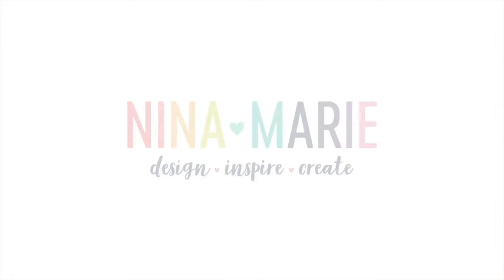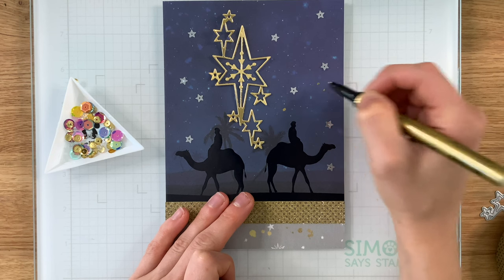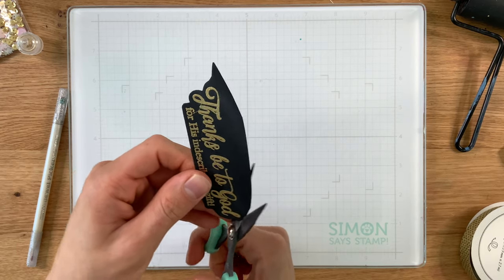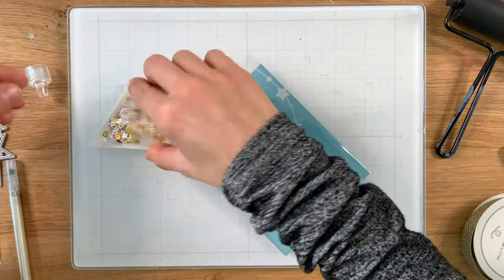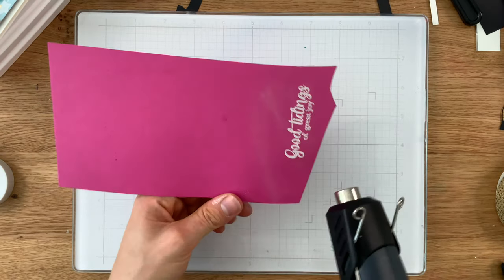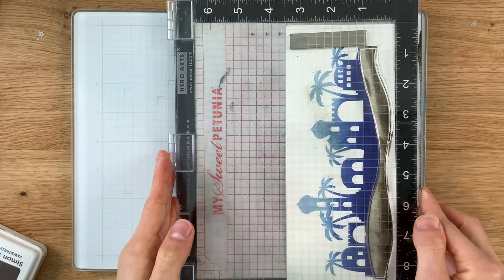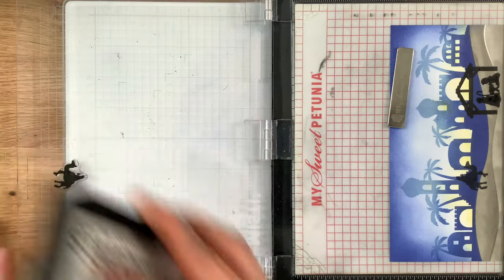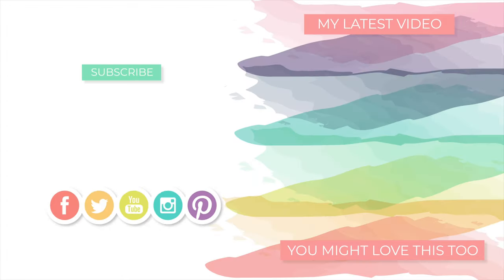3 Christmas Cards with Simon's Limited Edition Holy Kit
Simon Says Stamp's gorgeous Limited Edition Holy Kit is simply divine! I used the kit contents to make three different cards, which goes to show you how versatile and creative this kit is.

⎯  • SUPPLIES USED •  ⎯
• RESERVE Limited Edition Simon Says Stamp Card Kit FIRST NIGHT Holy Religious Christian fnck22

• RESERVE Simon Says Stamp FIRST NIGHT Wafer Dies sssd112715c

• RESERVE Simon Says Stamp TWINKLE STARS Wafer Die sssd112714

• Simon Says Stamp Embossing Folder ALL STAR BURST sf294

• RESERVE Simon Says Clear Stamps ALL YE FAITHFUL sss302608c

• RESERVE Simon Says Stamp ALL YE FAITHFUL Wafer Dies sssd112712c

• *Crafter's Companion BETHLEHEM 12 x 12 Paper Pad bc-pad12

• Simon Says Stamp Sequins AUTUMN SKY as1021 Peace On Earth

• Sakura GOLD METALLIC Pen Touch 1.8 Calligraphy Marker 47381

• Simon Says Stamp MICRO DOT SHEETS Adhesive st0096 Yay You

• Simon Says Stamp Cardstock WHITE GLITTER 6x6 sss318 Diecember at Simon Says...

• Simon Says Stamp Cardstock 100# SOFT NAVY Blue SN23

• Simon Says Stamp Pawsitively Saturated Ink Pad FAWN ssk055 Let's Chill

• Simon Says Stamp Pawsitively Saturated Ink Pad COZY ssk056 Let's Chill

• Simon Says Stamp Pawsitively Saturated Ink Pad WOODSY ssk057 Let's Chill

• Simon Says Stamp Pawsitively Saturated Ink TRIO 19 ssk319

• Simon Says Stamp Pawsitively Saturated Ink TRIO 18 ssk318

• Simon Says Stamp Pawsitively Saturated Ink Pad GALAXY ssk054 Let's Chill

• Simon Says Stamp Pawsitively Saturated Ink Pad TWILIGHT ssk053 Let's Chill

• Simon Says Stamp Pawsitively Saturated Ink Pad MORNING ssk052 Let's Chill

• Simon Says Stamp DETAIL FLAT BLENDING BRUSHES st0066 Let's Chill

• Simon Says Stamp Tape DOT RUNNER AND 2 REFILLS Adhesive st0003 Make Magic

• Simon Says Stamp Pawsitively Perfect WHITE FOAM TAPE 13 Ft Roll st0031 Stamptember